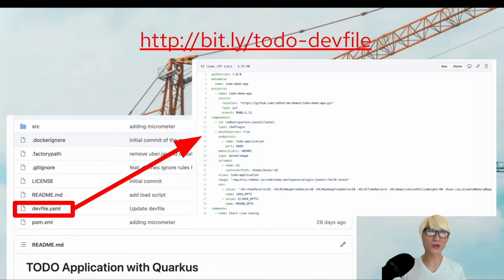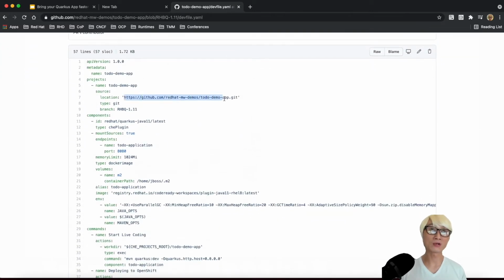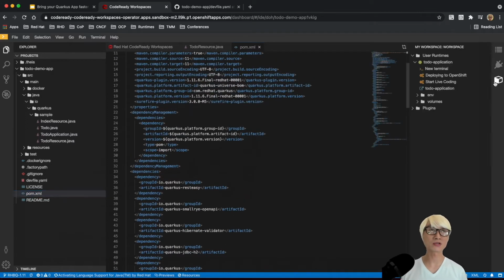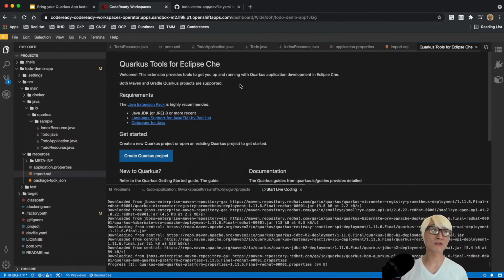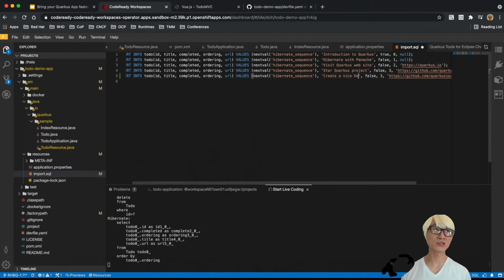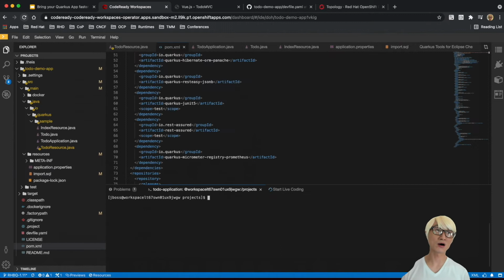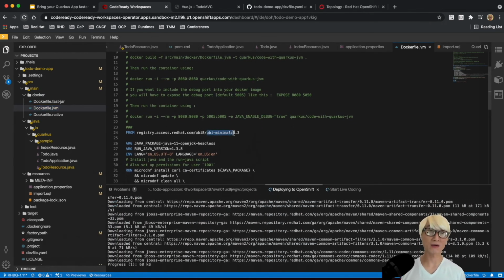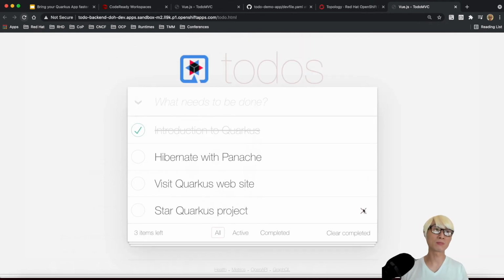Bring your Quarkus App faster on Developer Sandbox